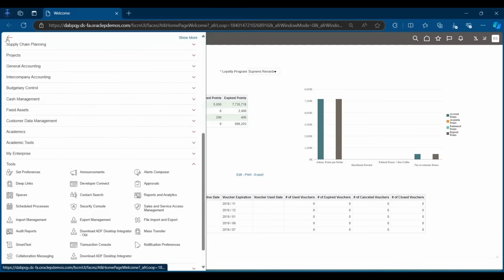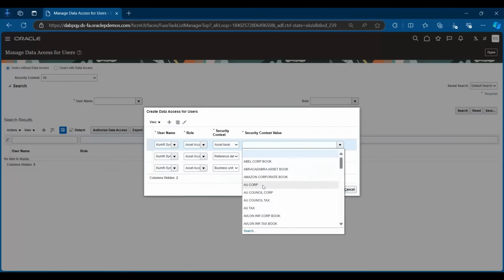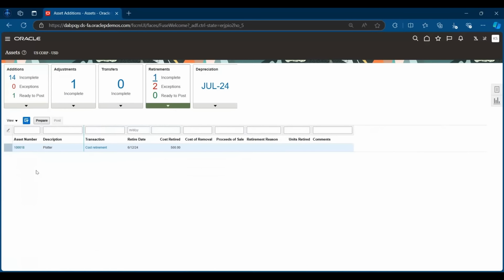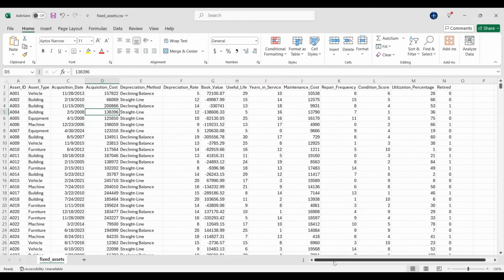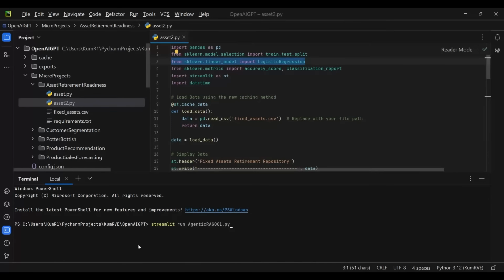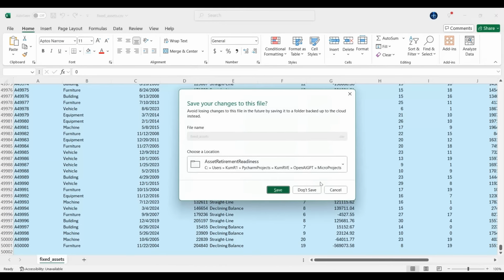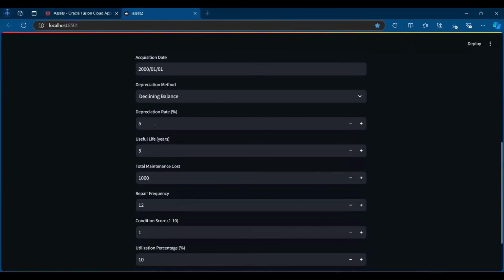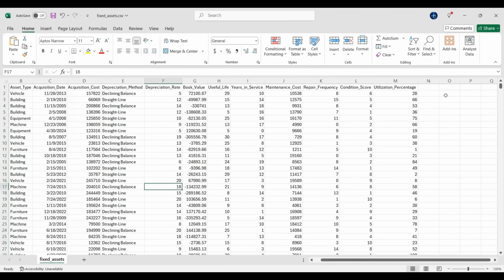6 : Oracle Asset Retirement Readiness using Logistic Regression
6 : Oracle Asset Retirement Readiness using Logistic Regression